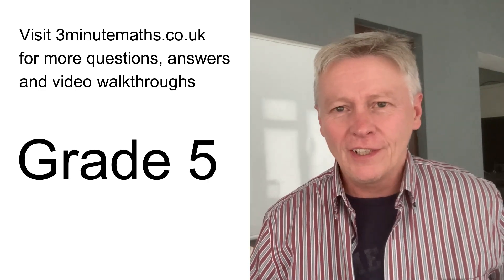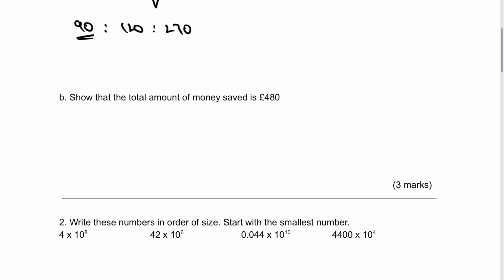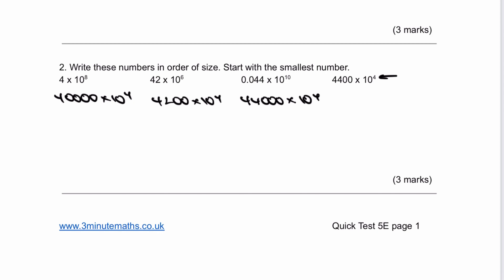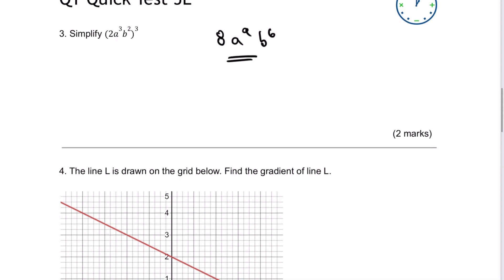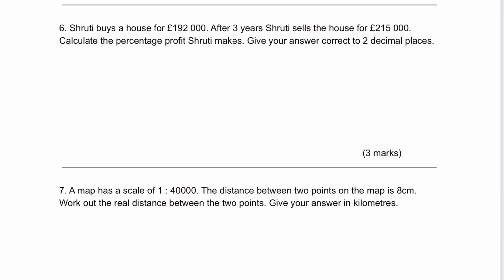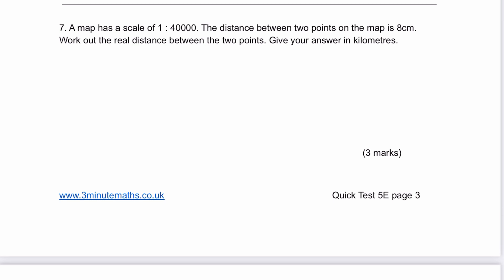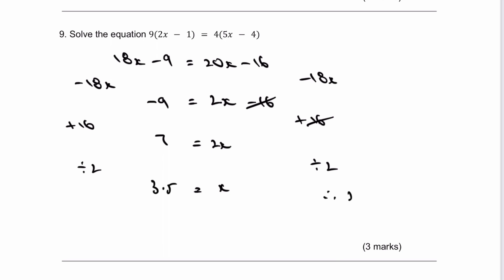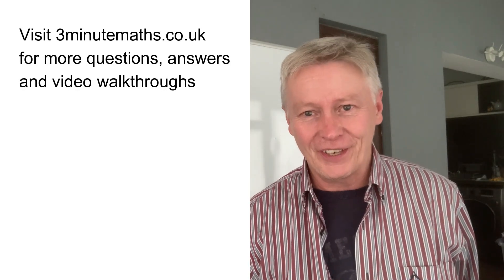Revise GCSE Maths Grade 5 - November 2022 Exams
Aiming for a grade 5 in November resits? Try this Quick Test, and here's a non calc
This video is a walkthrough of grade 5 revise GCSE maths revision - ideal for November resits.

Here's the timestamp:
0:00 Introduction
0:30 Q1 ratio
1:52 Q2 standard form
3:49 Q3 indices
4:15 Q4 gradient
5:49 Q5 mathematically similar
6:25 Q6 percentage profit
7:31 Q7 scale drawing
8:37 Q8 sohcahtoa
10:04 Q9 solving equation

You can download the worksheet on Quick Test 5E from 3minutemaths, although please do